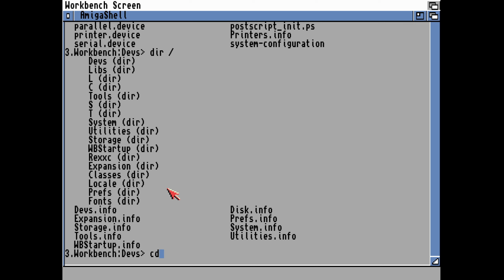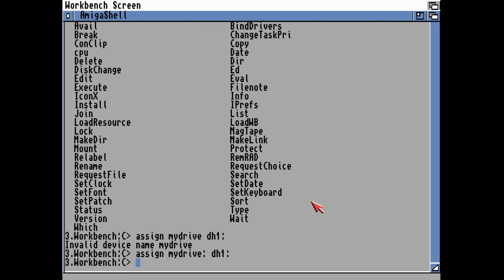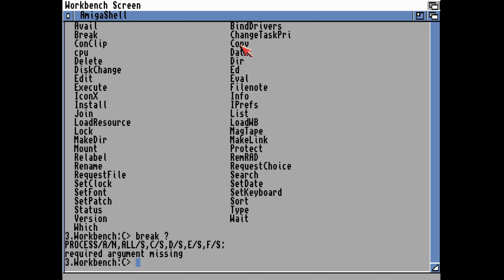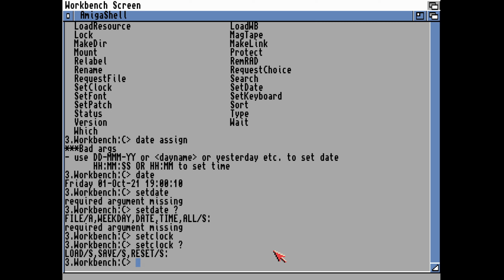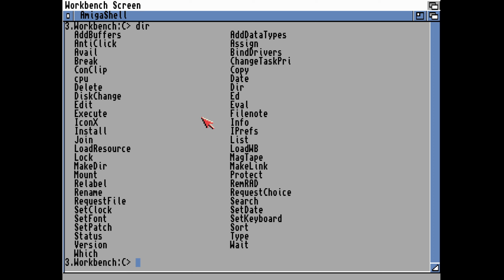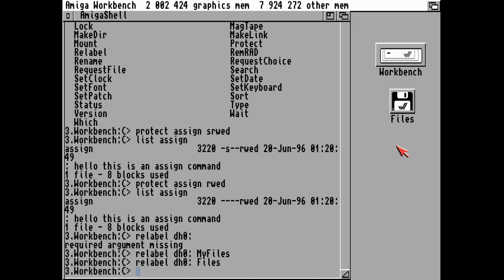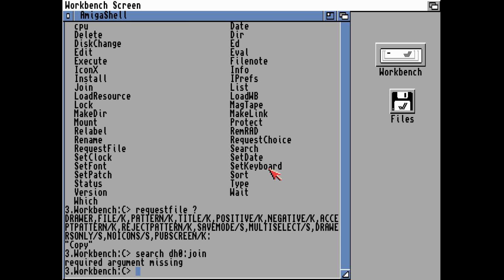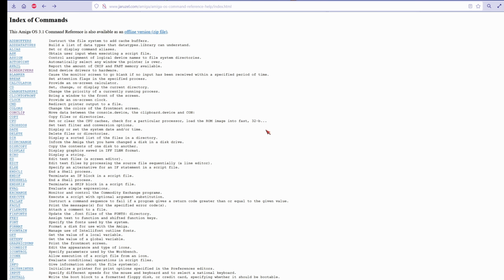Workbench 3.1 Guide 4/12 - Tour of the 'C' Commands - by LemonAmiga.com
It's time to check out the contents of the 'C' folder, where we'll find all the native commands built in to Workbench. There is an extended set available on Workbench 3.1, so lets go through them on by one to see how many functions I can remember.

Captured: October 1st 2021, at 19 o' Clock
Narrated: February 10th 2022

My Backers:
1. 🎖️🎖️*Johnny Smoesau* 🎖️🎖️
2. 🥇 Bloxyman22 🥇
3. 🥇 Sepp 🥇
4. 🥇Kim Lemon 🥇
5. 🥈 Predseda 🥈
6. 🥈Paul Henderson (Loki) 🥈
7. 🔥 Eric Johnson 🔥
8. 🔥 Bernhard Lukas 🔥
9. 🔥 Ramon Schmitt 🔥
10. 🔥 Glenn Main 🔥

Next time, we'll be looking at how to edit the startup-sequence with the ED command. This is a big topic to it is split into two videos. In part 1, I go through which each line actually does, so you can understand the process of loading up Workbench.

Notes:
Thanks everyone who is following along with these. I know to most diehard fans these videos are very basic, and preaching to the converted, so they might seem obvious to us but to newbies this basic info could be helpful. I know I'm only just scratching the surface of the system, but at least it gives people a heads up, so that they dont panic if somehow the machine quits back to DOS and they
have to edit something or LoadWB for some reason.

All of these videos were narrated on the same date, February 10th, and mostly captured on the same date, Oct 1st. I left it a bit late to narrate these because I wasn't feeling very well, but as my lower left teeth were all due to be pulled out on Feb 15th, I pulled out all the stops to narrate as much as I could over the space of a few days, including all 12 of these Workbench guides. With my new teeth/plate not due to arrive until May, it means I cant narrate anything before then. So thanks in advance for your patience.  I guess its also worth mentioning that I had a serious head injury back in November 2018; a few days after I recorded my Benidorm Waffle video. I get headaches and brain pain/freezes and dizziness, which isn't pleasant. I'm booked in for a checkup but no idea of any dates as yet.